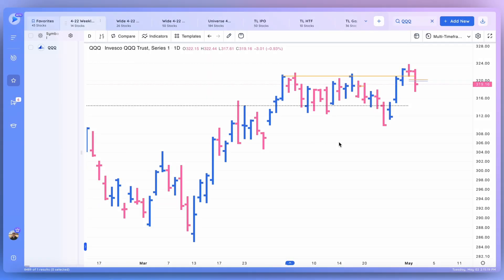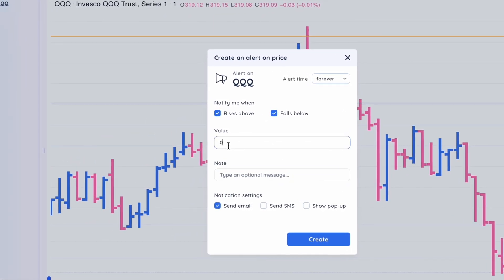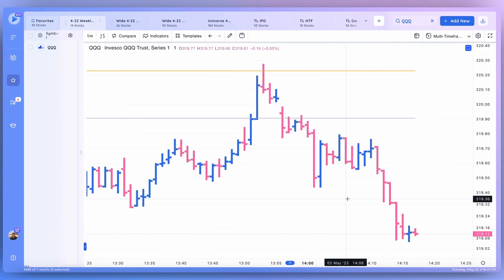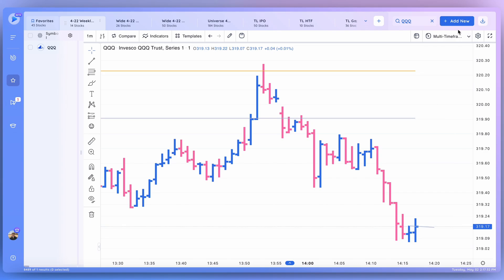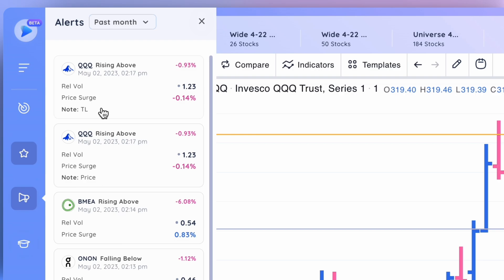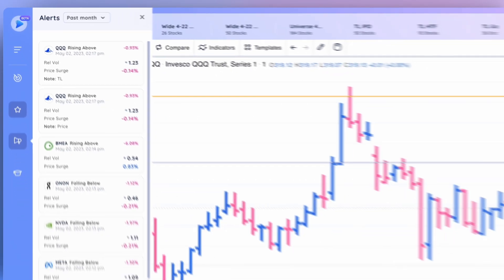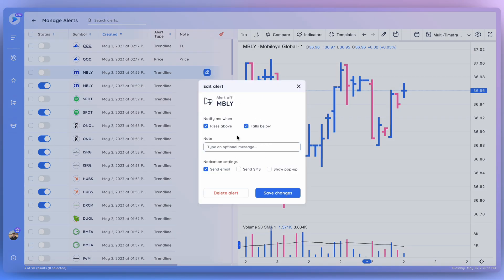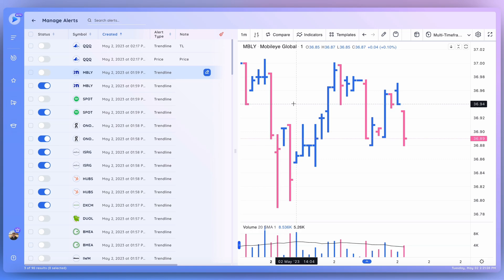STOP Losing Money in Stock Trading Due to Poor Alerts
In this video, we cover a full overview of the Alerts module in Deepvue and how it can help you track stocks and gauge price action/momentum.

00:00 - Introduction
00:06 - Welcome to Deepvue Tutorial
00:12 - Overview of Alerts Module and Features
00:30 - Setting Alerts in Different Ways
00:42 - Setting Alerts via Right Click on the Chart
01:01 - Setting Alert Notifications (Email, SMS, Pop-up)
01:22 - Creating the Alert
01:27 - Second Way to Set an Alert in Deepvue
01:56 - Setting Alert for Trendline
02:01 - Activating Price Alert and Trendline Alert
02:07 - Alert Notification Panel Overview
02:19 - Understanding Alert Notification Components
02:53 - Understanding Relative Volume and Price Surge Data Points
03:14 - Checking Alert Module and Managing Alerts
03:56 - Editing Alert Settings
04:01 - Future Plans for Advanced Alert Notifications
04:26 - Conclusion and Overview of Alerts Module in Deepvue